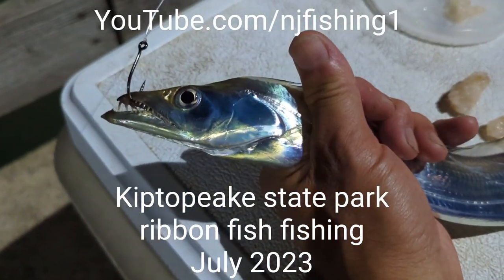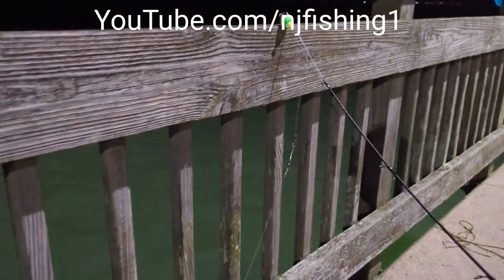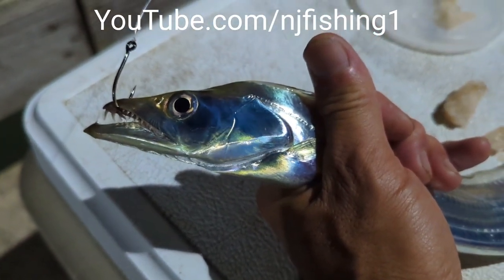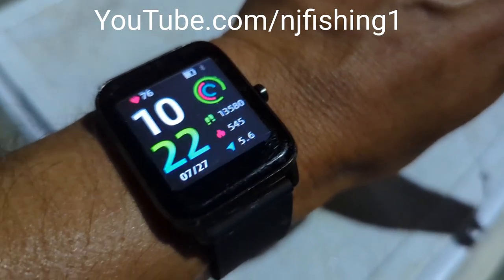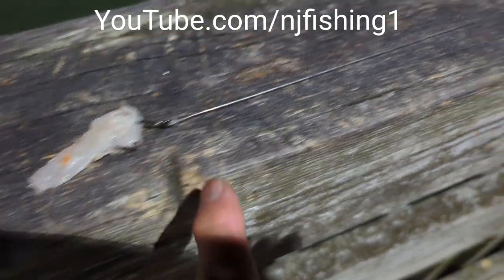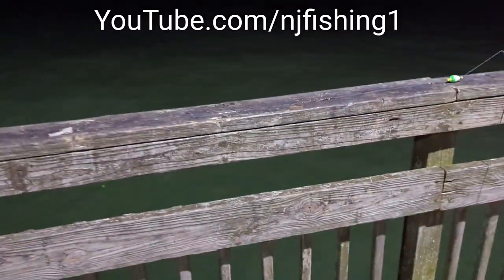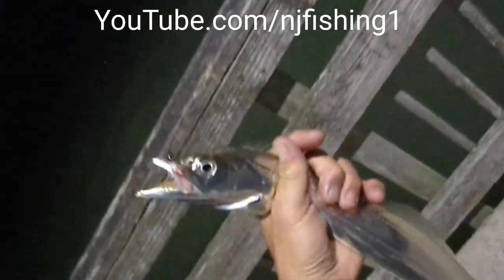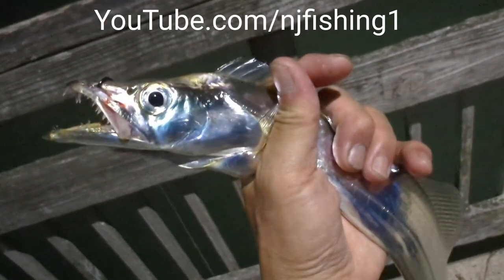how to catch ribbon fish at kiptopeake state park fishing pier?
1. metal crab pot
2. peel shrimp
3. multi tool
4. 1 gallon water bucket with fresh water
5. rag clothes
6. fishing bubber
7. size 1/0 hooks